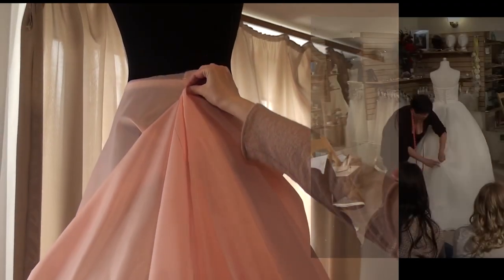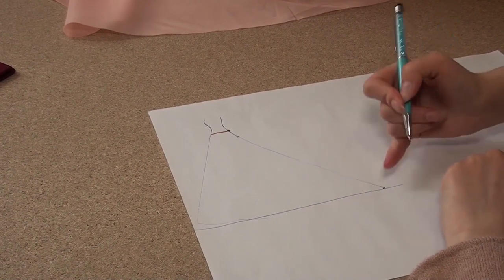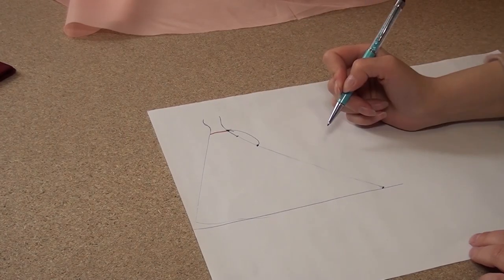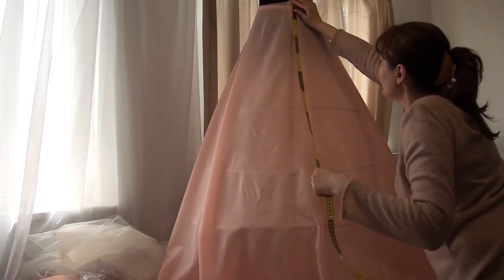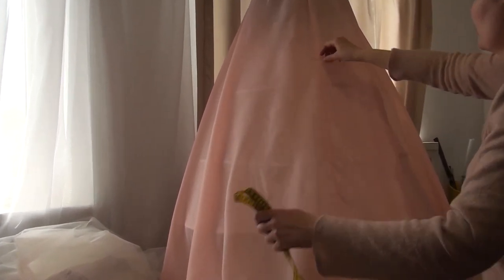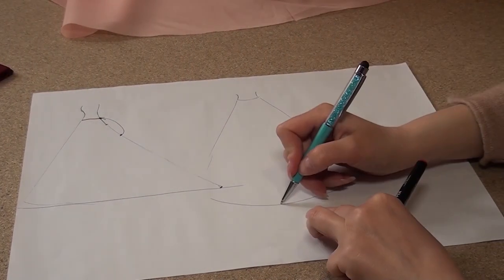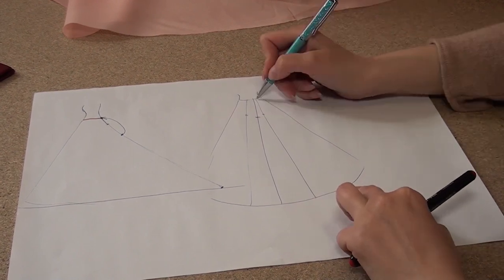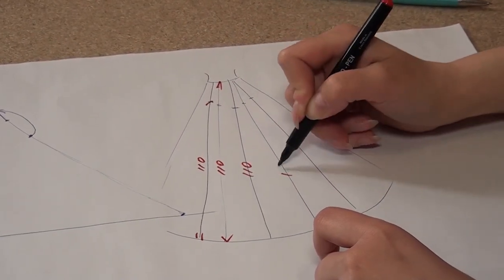✅📌Finding and Marking the points for the bustle part 2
Wedding dress train bustel construction.